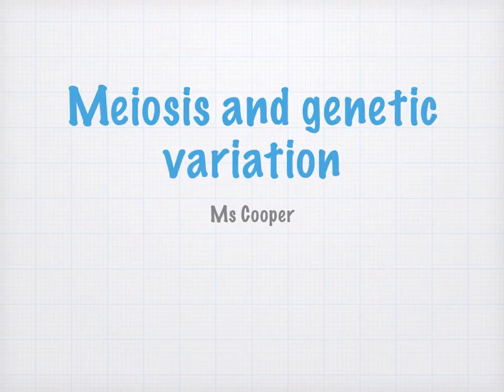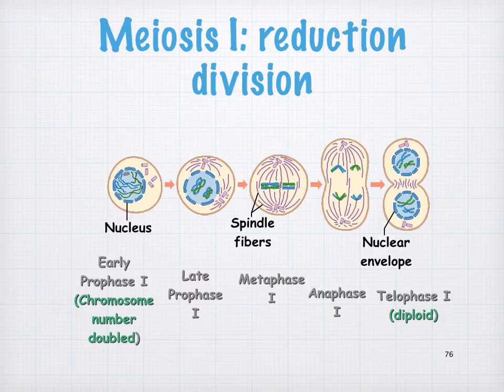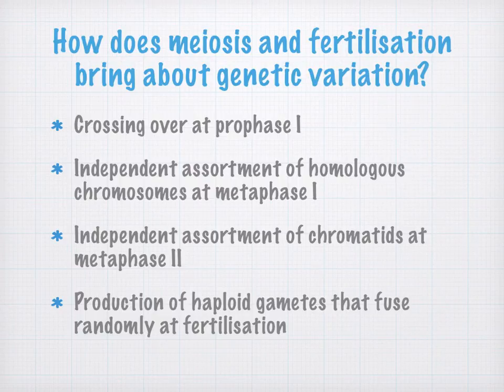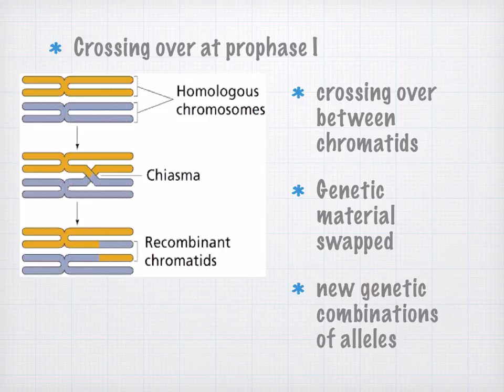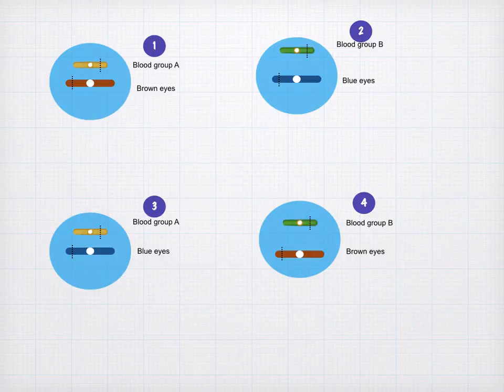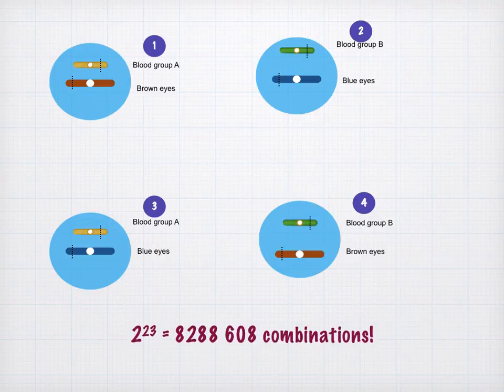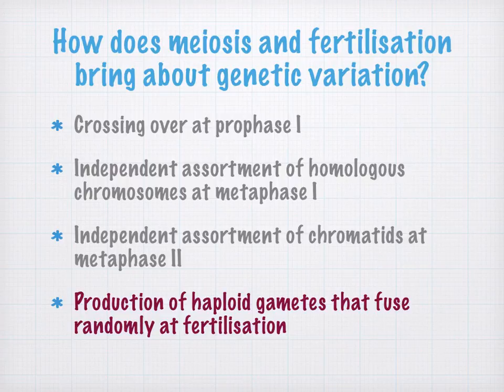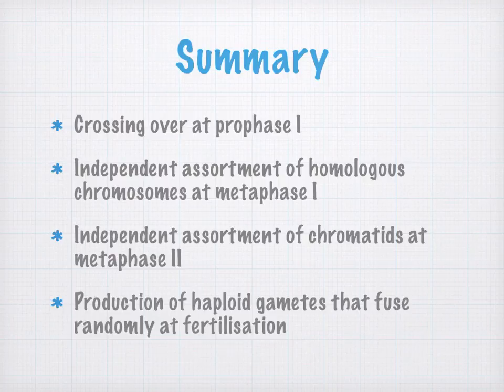A-level. O.3. Meiosis and genetic variation. Ms Cooper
Cambridge A level. Chapter O. Inherited change. 3. Meiosis and genetic variation